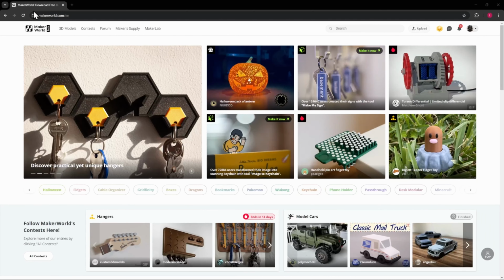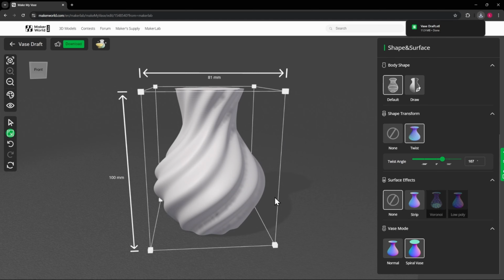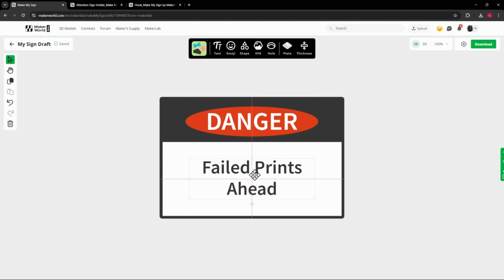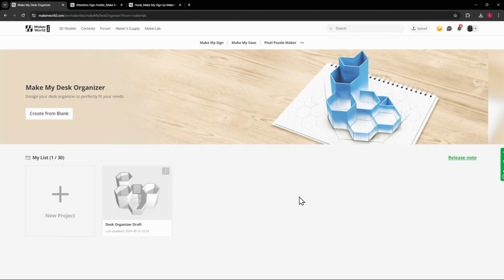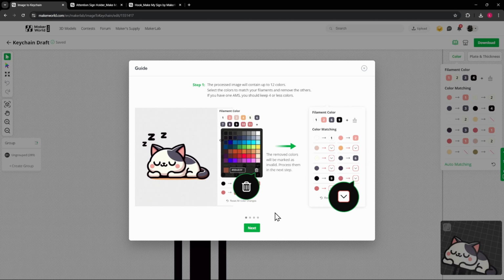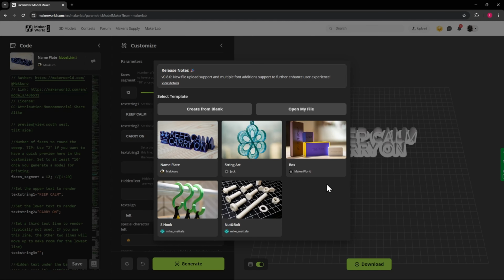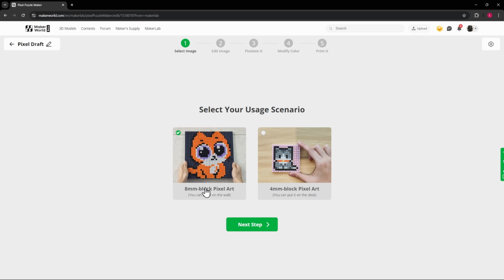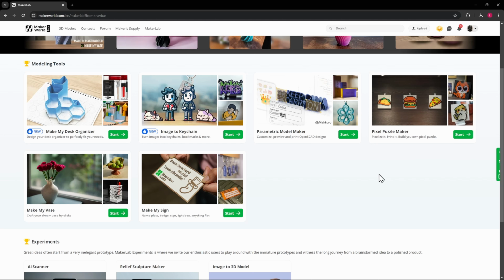Is Maker Lab Useful?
Looking at all the new additions in Maker Lab to see if they are useful.